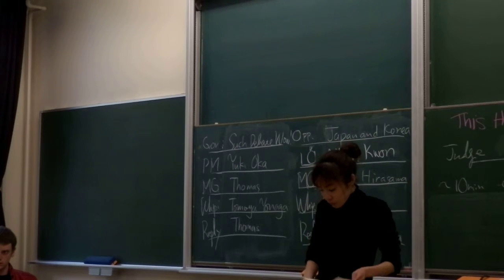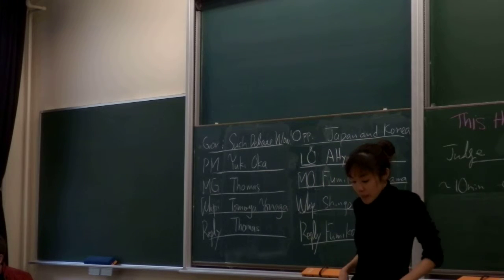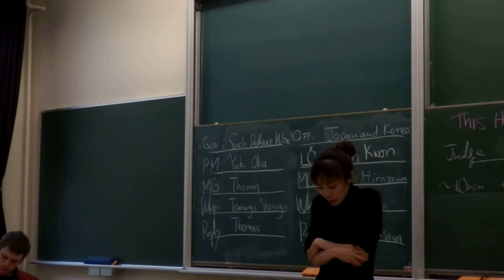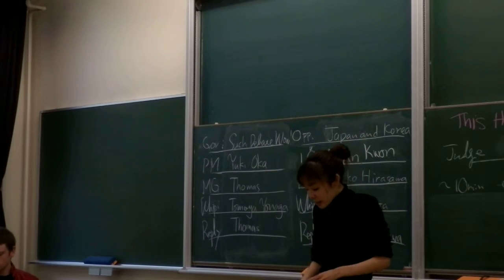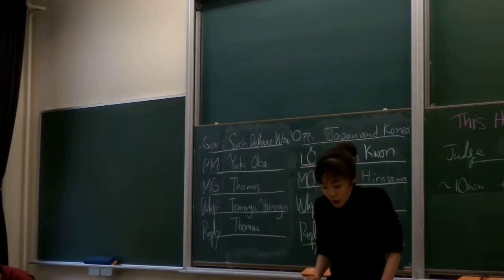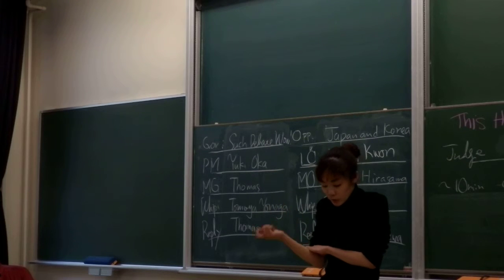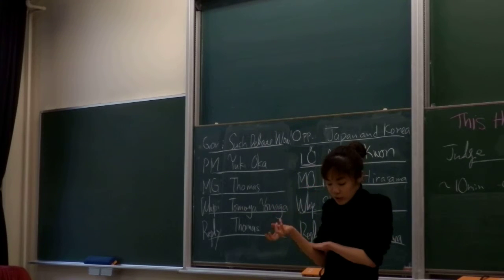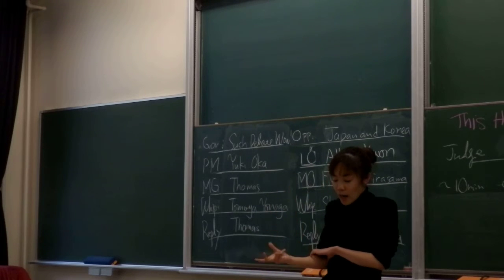Semi Final 23rd ICU Tournament (7/8) Room2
Semi Final 23rd ICU Tournament Opp Reply: Fumiko Hirasawa

Gov: such debate wow! very argument (Tomoya Yonaga/Thomas Mallon/Yuki Oka)
Opp:  Korea and Japan alliance (Shingo Fujita/Fumiko Hirasawa/AHyun Kwon)

Motion:This House Opposes the notion of a "White Jesus"